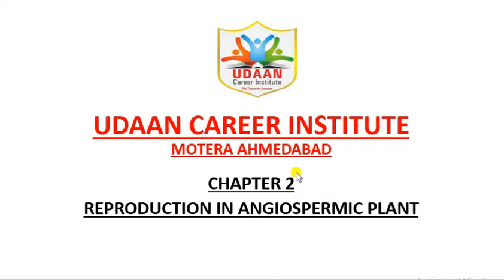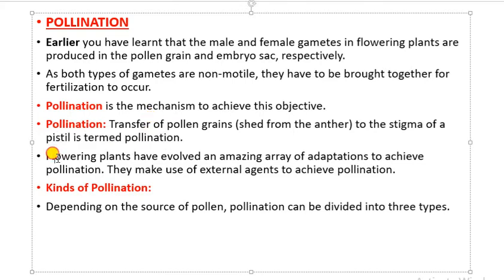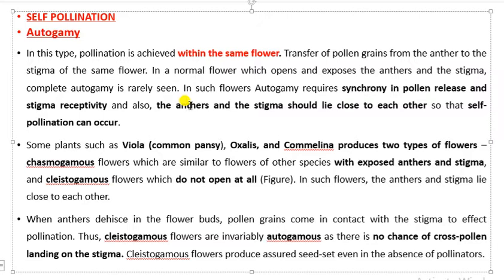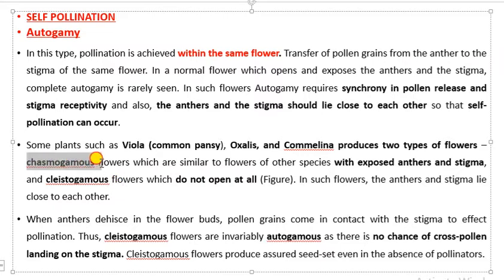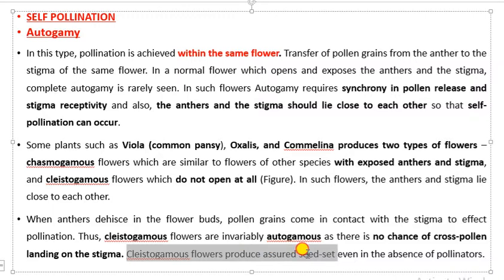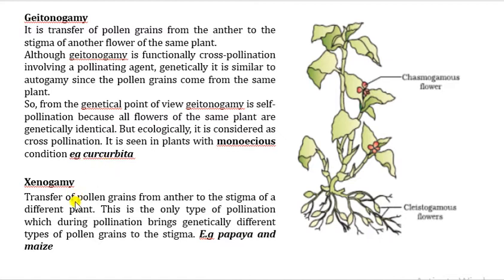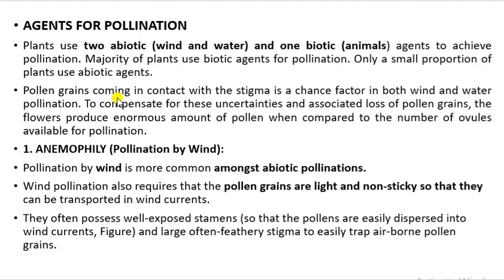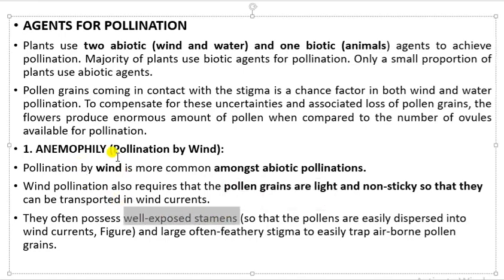UCI REPRODUCTION IN ANGIOSPERMS PART 6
UDAAN CAREER INSTITUTE
REPRODUCTION IN ANGIOSPERMS PART 6